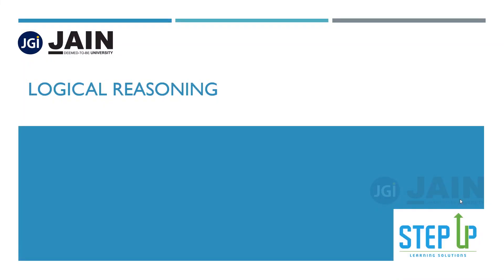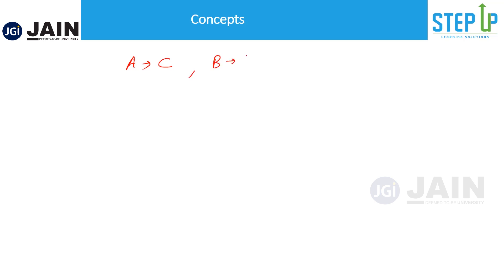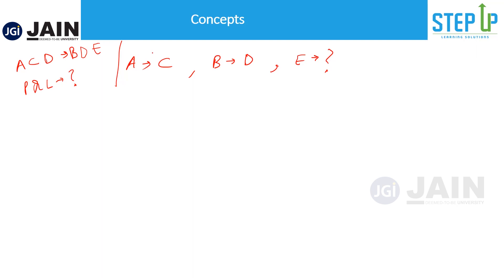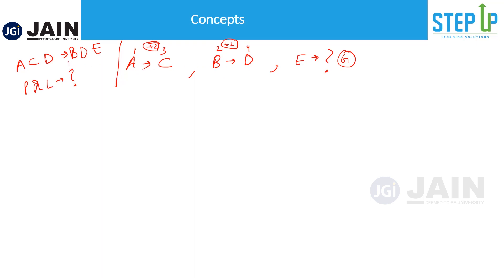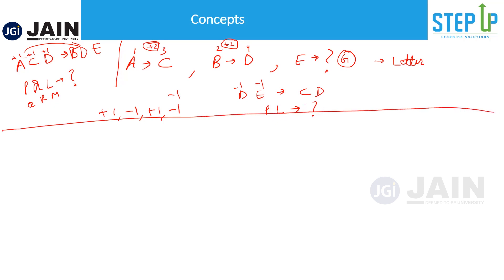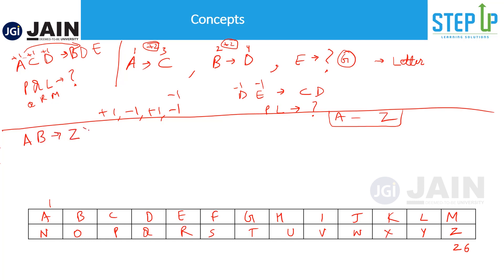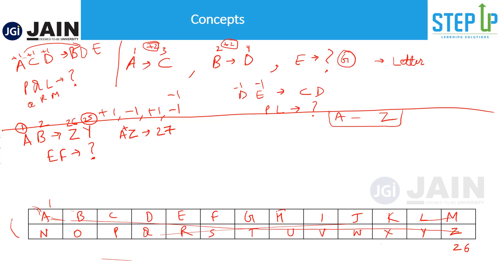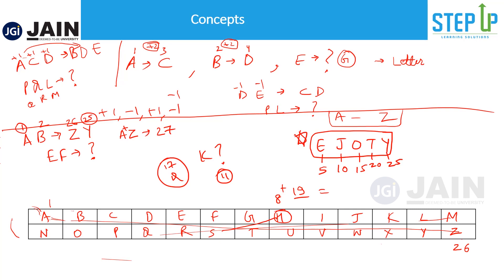SII Scholarship Exam 2021 | Tutorial 21 (Coding & Decoding) | JAIN (Deemed-to-be University)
LOGICAL REASONING VIDEO 3

The 'PRAGATII- Study in India' Scholarship Exam 2021 is mandatory for the International students to get the 100% Scholarship at JAIN (Deemed-to-be University). These tutorials will prepare you and help you crack the exam.
This video introduces you to the concept LOGICAL REASONING of Coding and Decoding (Letter Series). You'll understand the basic concept & also get to practice a few questions.